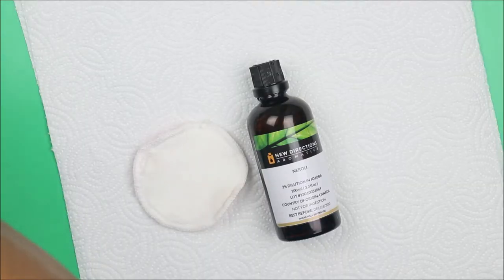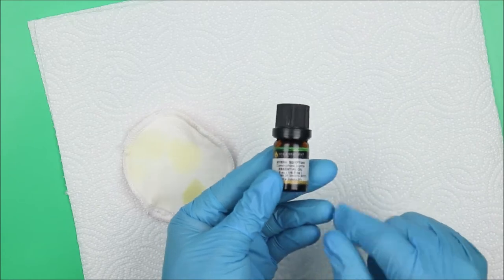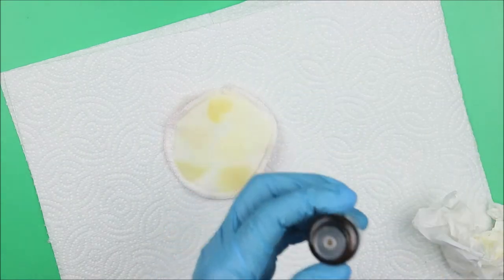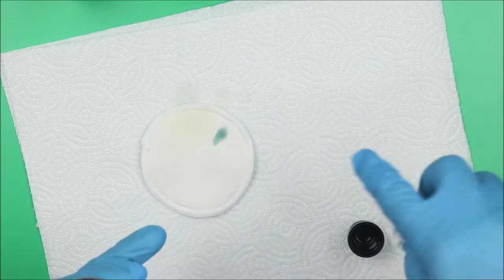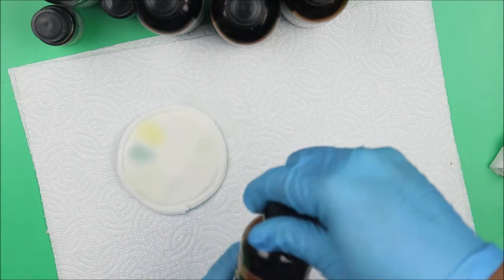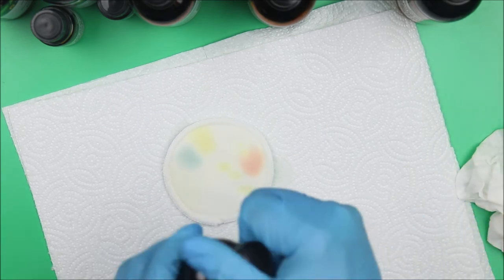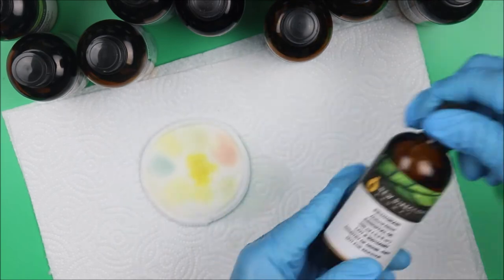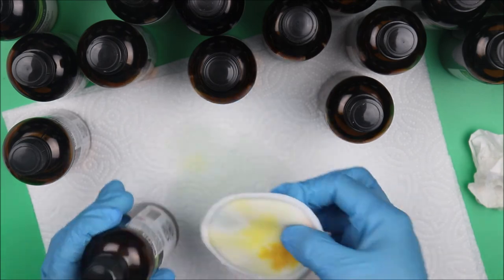List Of All BEST Essential Oils, Smell & Color - Best Smelling Essential Oils For Home & Skin Care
In this experimental video, I covered best essential oils, their colour and smell.
Essential oils covered in this video include
I covered their smell, colour and few of their uses.